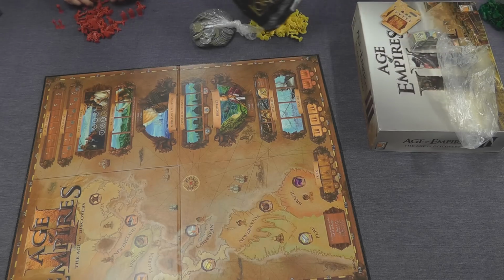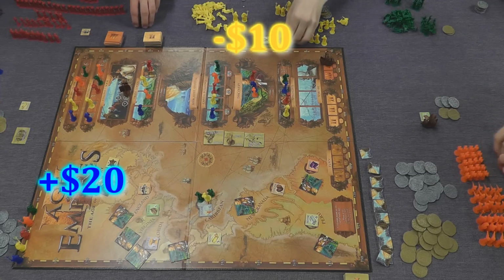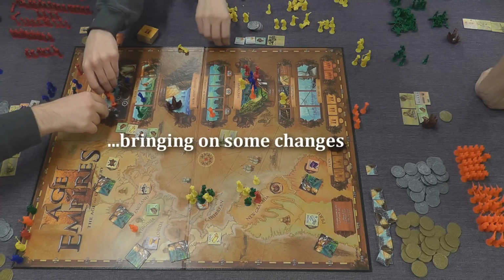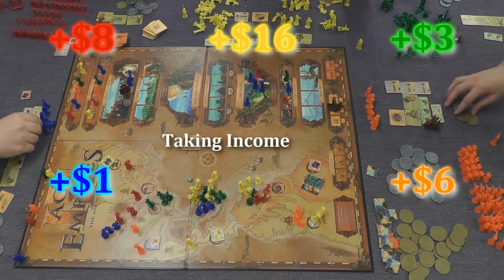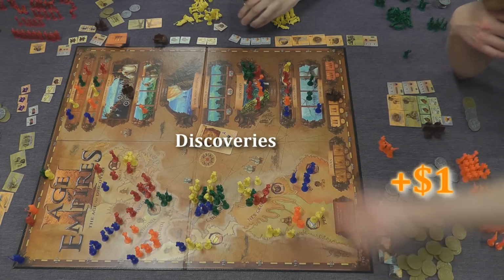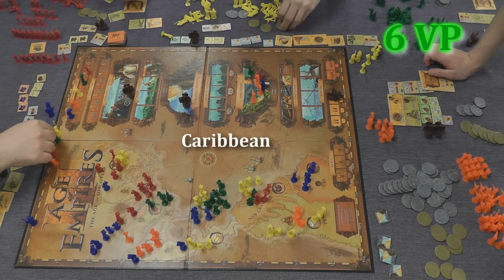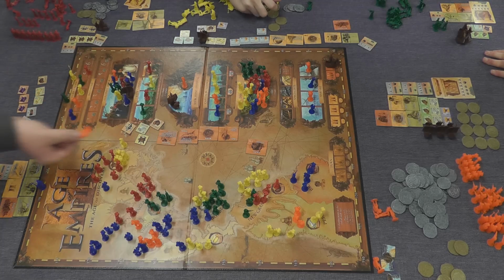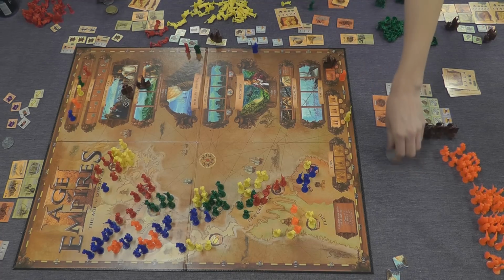BoardGameCast 06 Glenn Drover's Empires: The Age of Discovery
The sixth episode of the show BoardGameCast in which Mordachai (Jesper Edmark) does commentary on a 5 player game of Age of Empires III: The Age of Discovery.

DMF (Den moroniska föreningen) is a gaming society in Lund, Sweden (located at Stenmästarevägen). They have board games events at thursdays and saturdays.